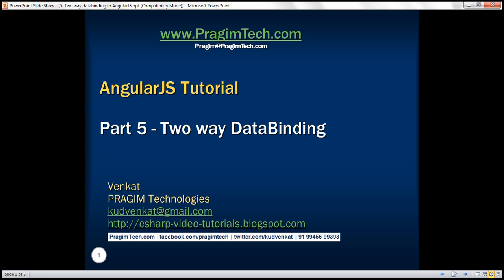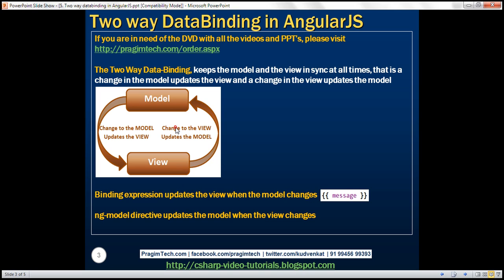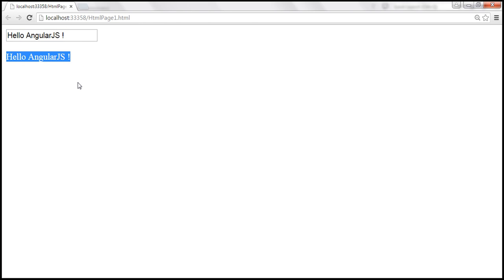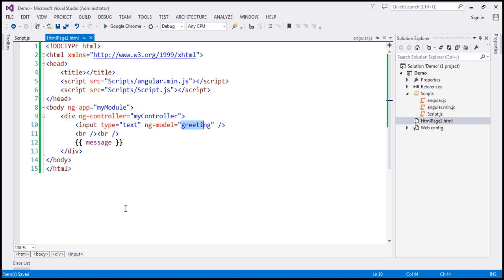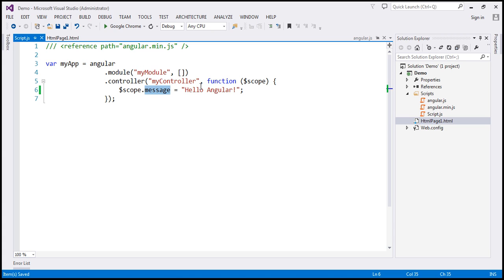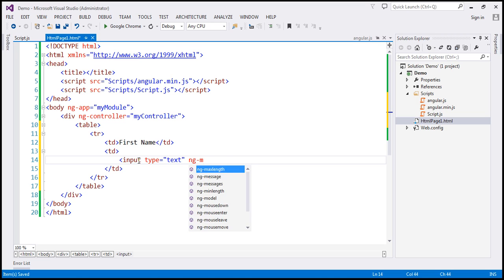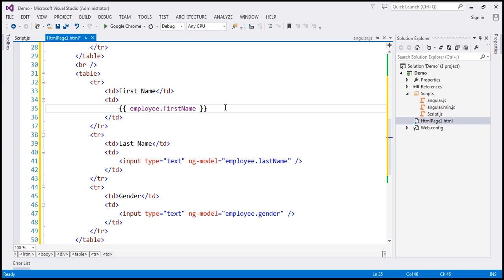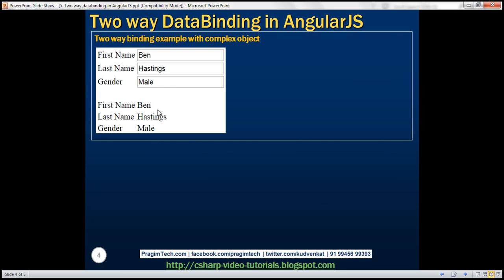Two way databinding in AngularJS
2 way data binding angularjs
angularjs directive two way binding
angularjs two way binding example
ng-model directive example
angularjs ng-model example

In this video we will discuss, Two way databinding in AngularJS. Along the way we also discuss one of the very useful directive in angular ng-model.

One of the most useful feature in AngularJS is the Two Way Data-Binding. The Two Way Data-Binding, keeps the model and the view in sync at all times, that is a change in the model updates the view and a change in the view updates the model.

When the model changes the view is automatically updated. This is achieved using the data binding expression in the view.

How about the other way round. How to keep the model up to date when the view changes. That's exactly is the purpose of ng-model directive.

In the html below, notice the input element is decorated with ng-model directive. This ensures that whenever the value in the textbox is changed, angular will automatically update the message property of the $scope object. This means the ng-model directive automatically takes the form values and updates the model. The binding expression does the opposite, i.e whenever the model changes the view is automatically updated.

Because of the two way data binding provided by angular, as you type in the textbox, the value is immediately displayed on the view just below the textbox. This two way binding feature provided by angular, eliminates the need to write any custom code to move data from the model to the view or from the view to the model.

ng-model directive can be used with the following 3 html elements
input
select
textarea

Two way binding example with complex object is also discussed.